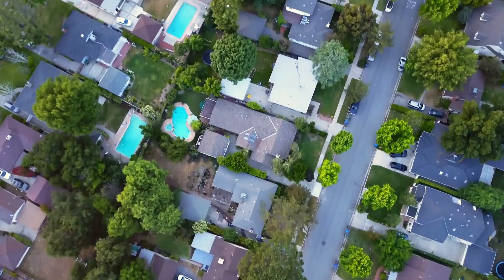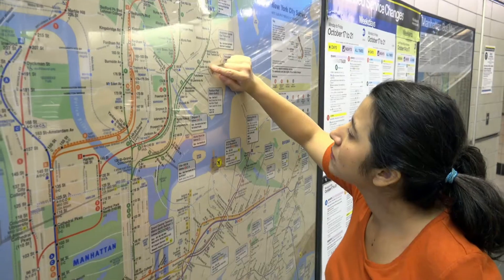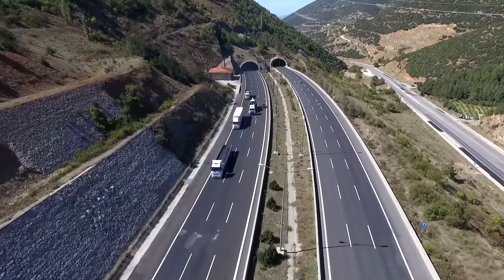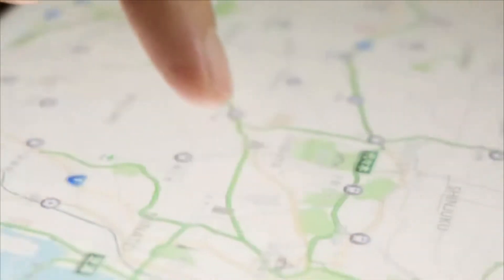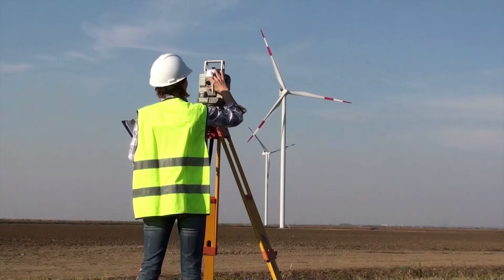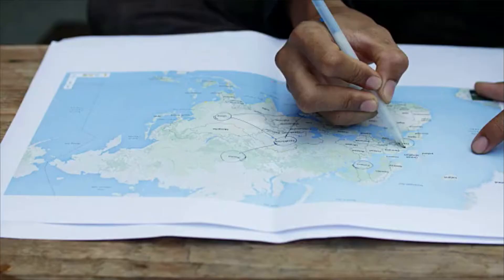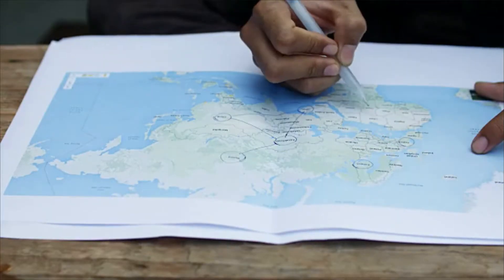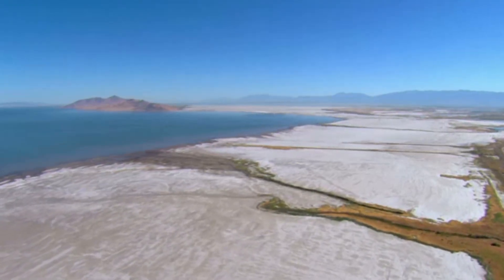Geographers Career Video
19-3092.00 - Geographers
Study the nature and use of areas of the Earth's surface, relating and interpreting interactions of physical and cultural phenomena. Conduct research on physical aspects of a region, including land forms, climates, soils, plants, and animals, and conduct research on the spatial implications of human activities within a given area, including social characteristics, economic activities, and political organization, as well as researching interdependence between regions at scales ranging from local to global.

RELATED JOB TITLES: Earth Observations Chief Scientist (NASA), Environmental Affairs Corporate Director, Geographic Information Systems Analyst (GIS Analyst), Geographic Information Systems Program Director (GIS Program Director), GIS Geographer (Geographic Information Systems Geographer), GIS Physical Scientist (Geographic Information Systems Physical Scientist), Research Coordinator, Scientist, Supervisory Geographer